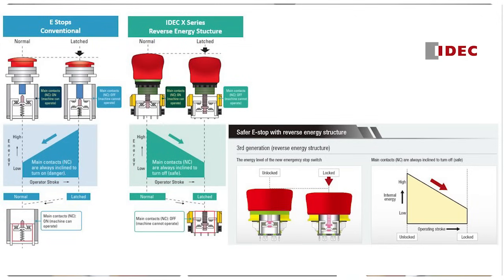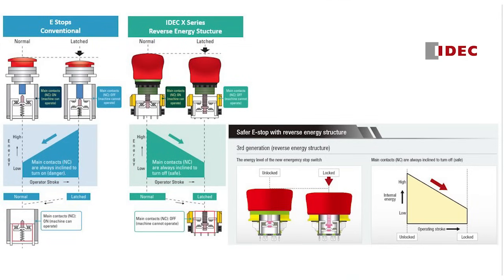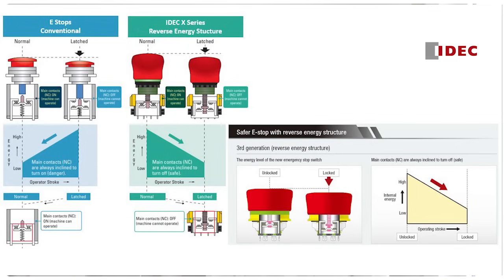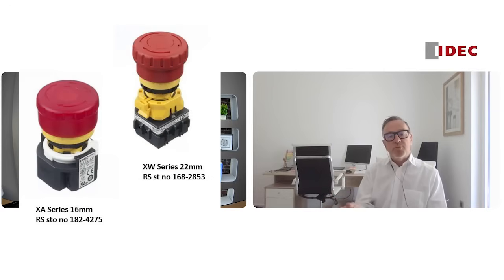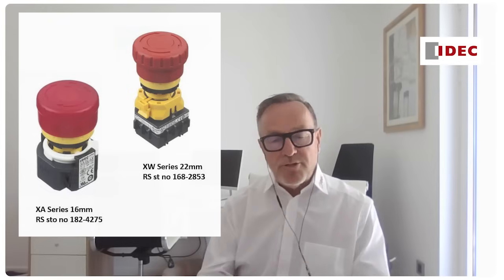E-Stops There Is More To This Simple Device Than You Think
In the modern world of IoT, Industry 4.0, AI and the smart factory, it's still the humble emergency stop that can cease operation and close down the process. Here, we look at why, in this modern age, we still rely on what appears to be a simple product. Is there more to these products than you think?

Explore More with DesignSpark

💡 Keep Innovating!
For tips, tutorials, and inspiration, make sure to follow us on all our platforms and never miss an update from DesignSpark!